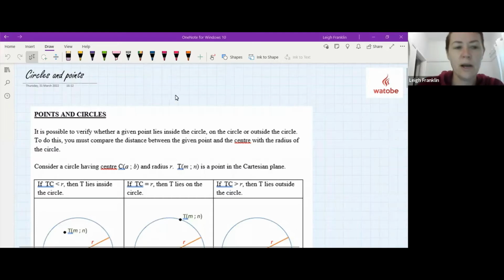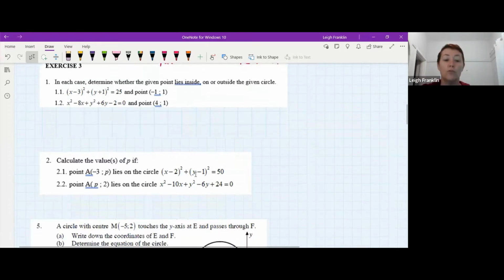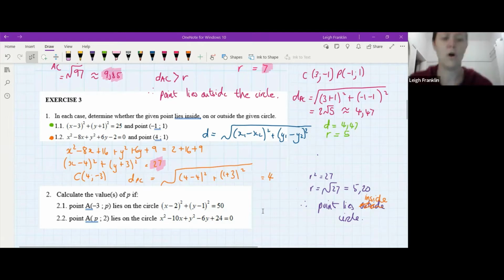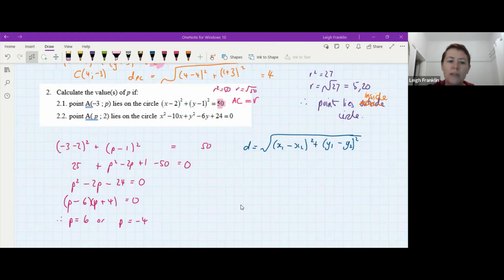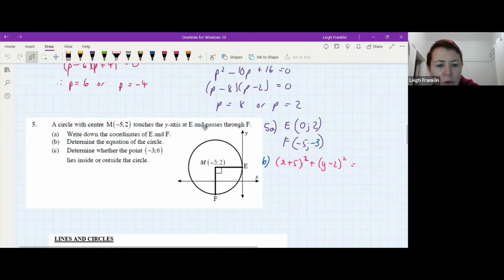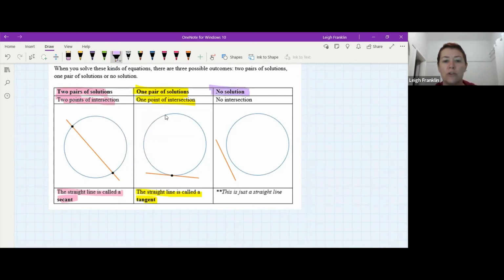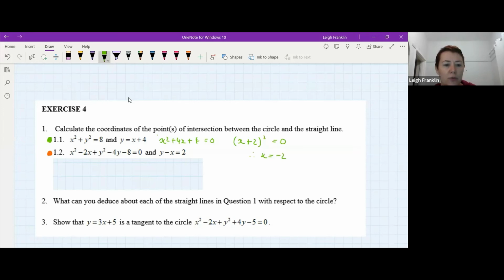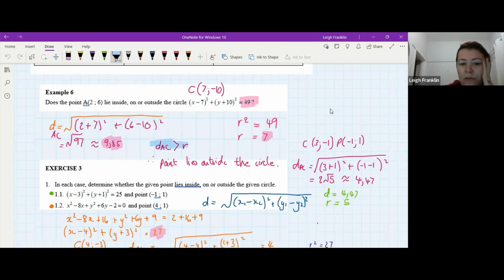Grade 12 - Analytical Geometry: Circles (circles and points)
Grade 12 | analytical | geometry | circle | centre-radius form | Cartesian plane | point | centre | radius | coordinates | equation | line | intersection | intersect |  secant | tangent | straight line | quadratic formula |